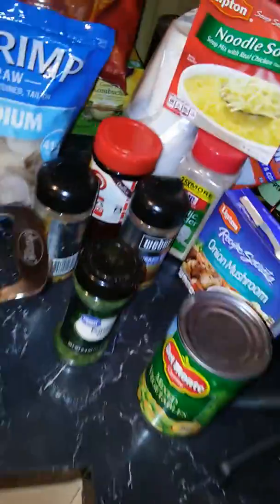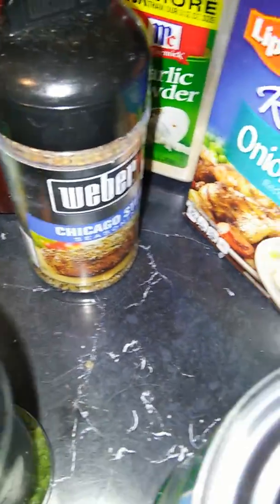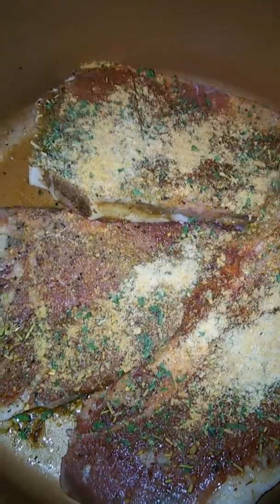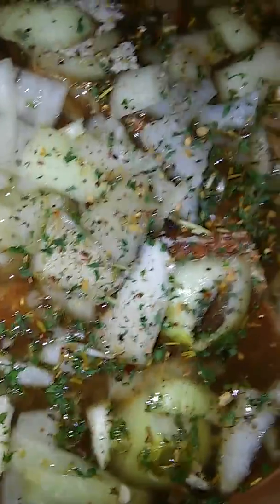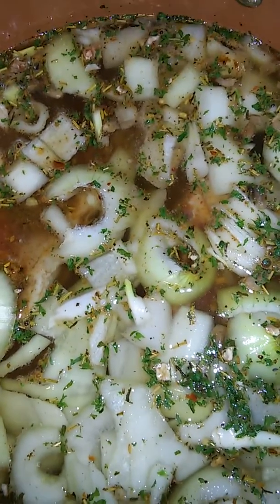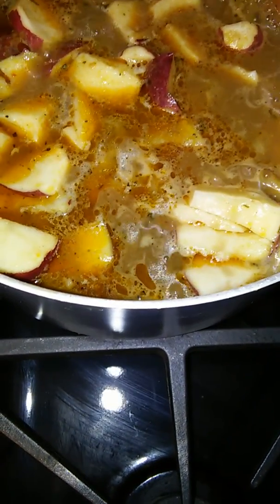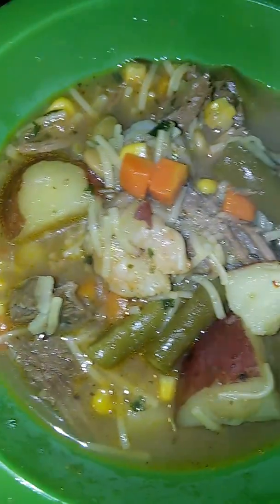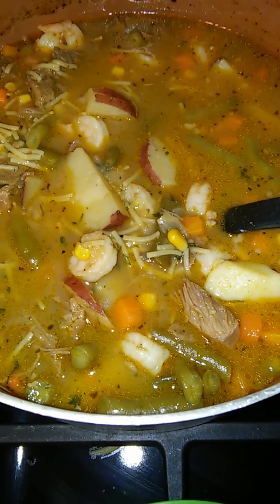Homemade Beef/Shrimp... Soup .......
Good for your soul soup.. Cooking with Kimberly Kayy🍴 justlikemymomssoulfood.
Check my IG..
 @ KK KIMTASTIC KREATIONS